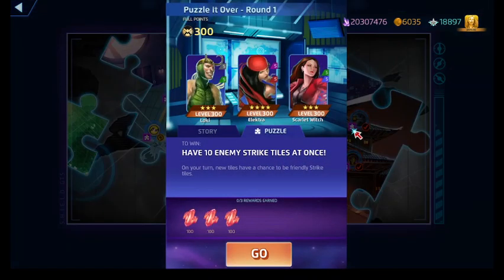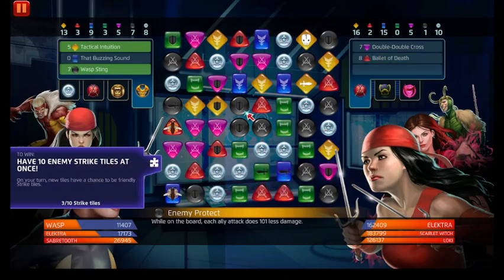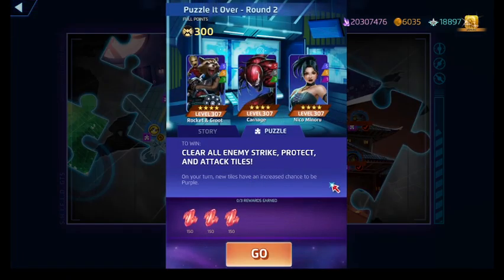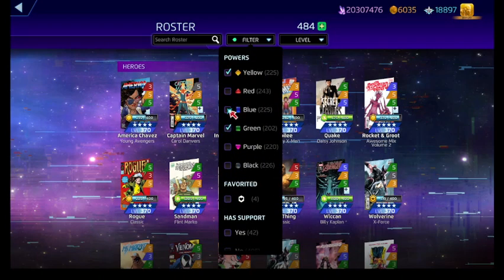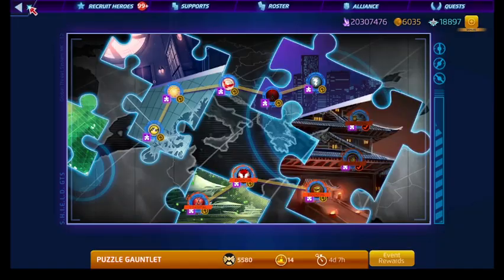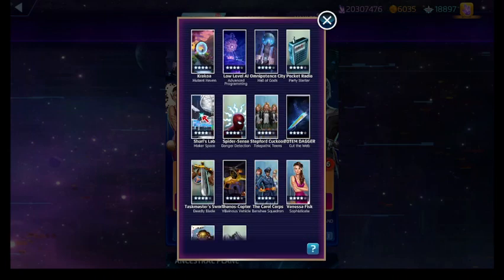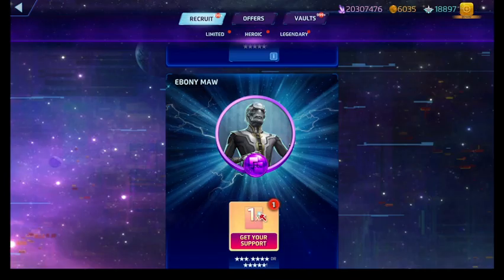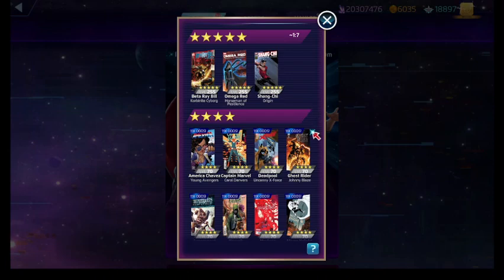marvelpuzzlequest Puzzle Gauntlet for June 2024 (Part 3) Puzzle It Over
The final third of the Puzzle Gauntlet